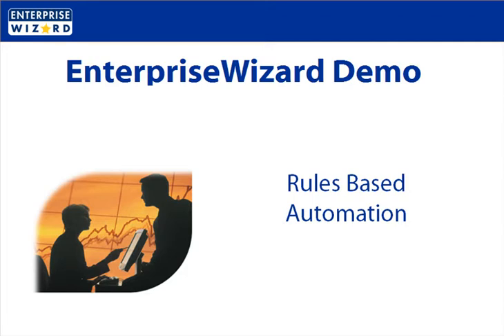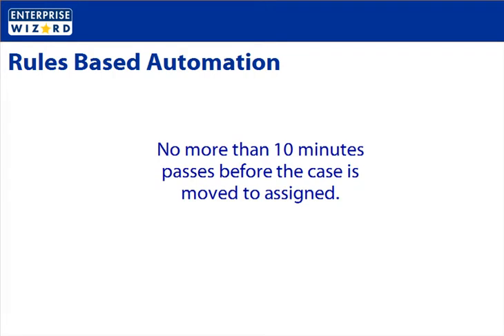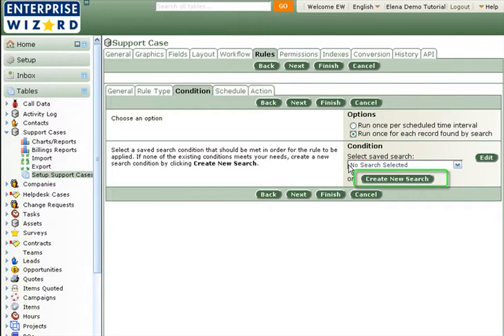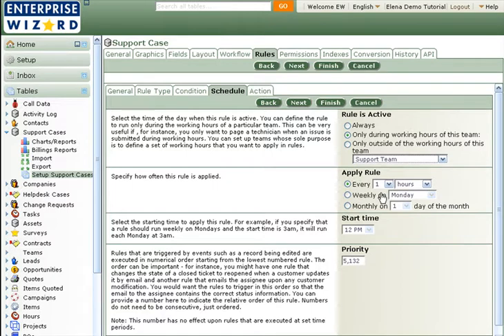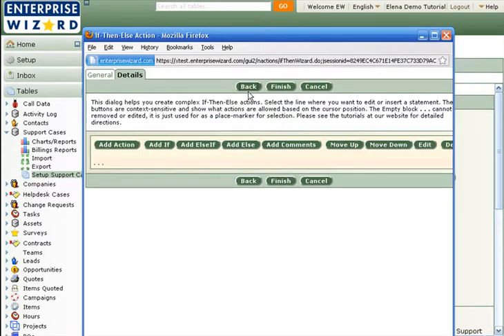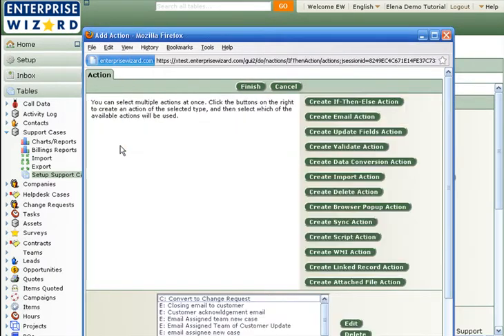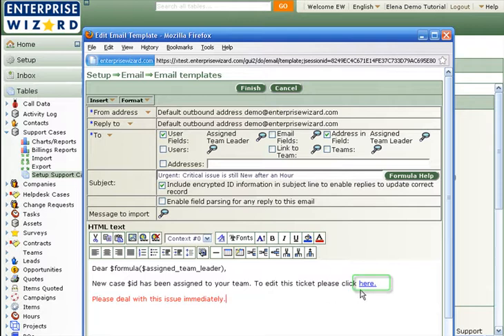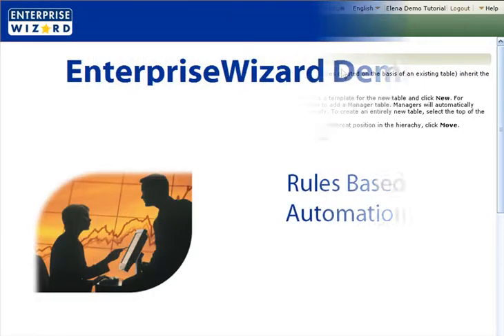Escalation Rules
See how easy it is to set up time-based triggers to notify the right people when issues are not addressed immediately.